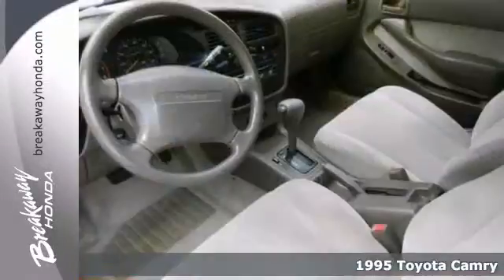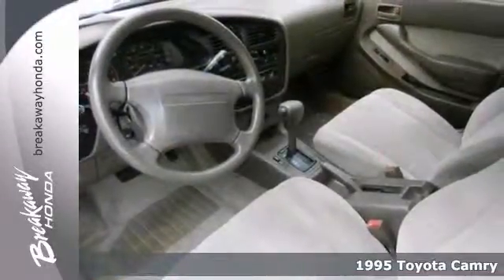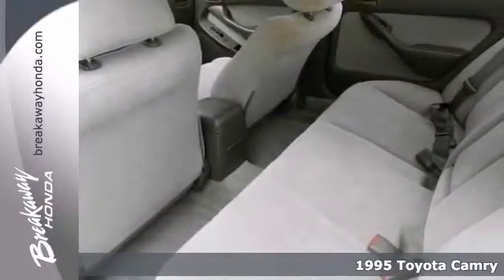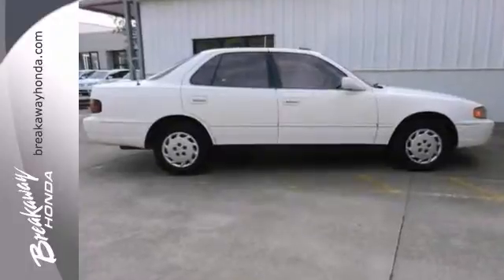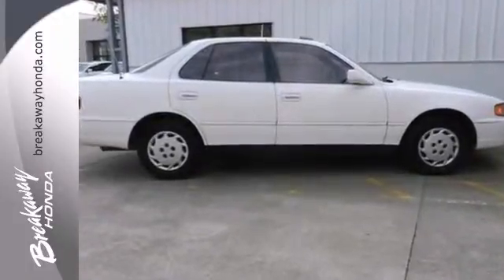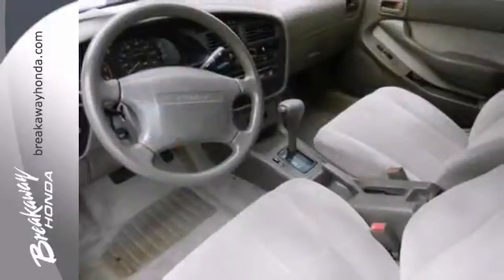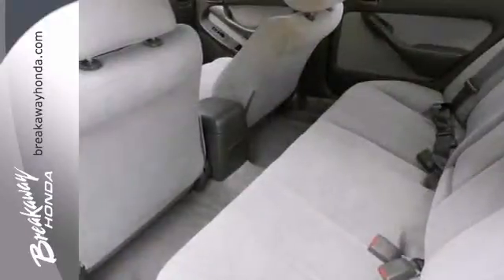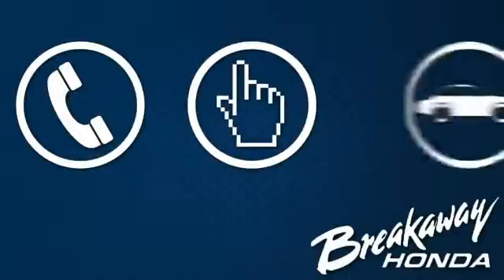1995 Toyota Camry Greenville SC Easley, SC B31500B - SOLD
Year: 1995
Make: Toyota
Model: Camry
Trim: 4 Speed Automatic with Overdrive
Engine: 4 Cylinder
Transmission: 4 Speed Automatic with Overdrive
Color: White
Mileage: 156429
Stock #: B31500B

Address:
330 Woodruff Rd